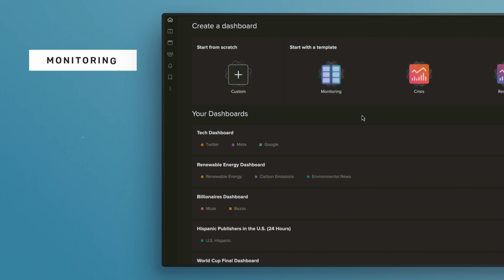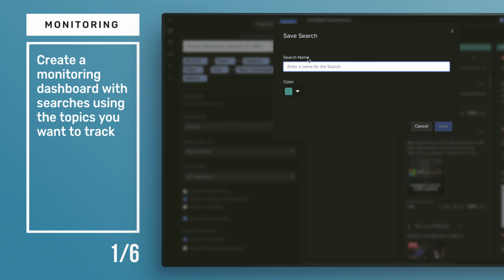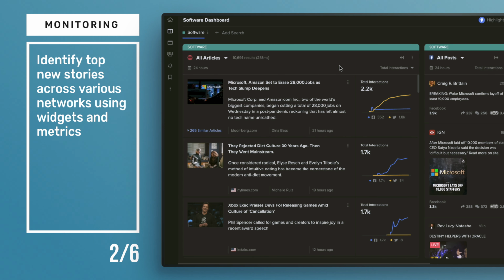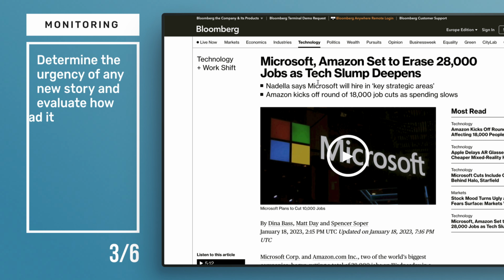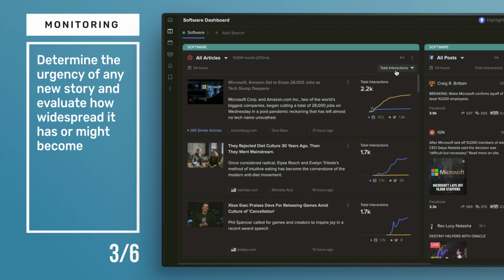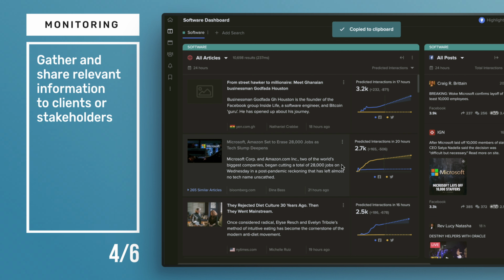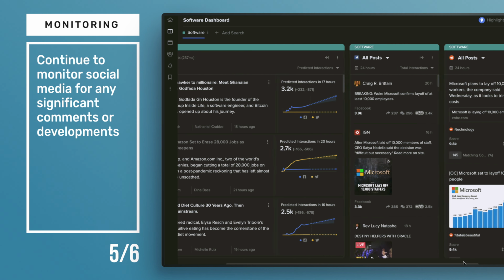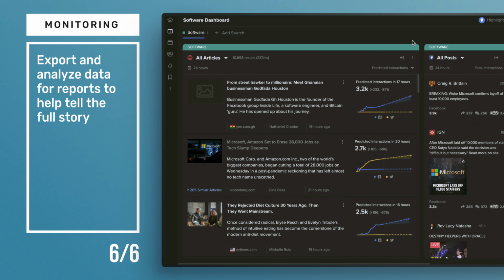1. Monitoring workflow - Reviewing and reporting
Welcome to the first video in the user journeys learning path for NewsWhip Spike.

In this video, we'll begin with the monitoring workflow and review the best steps to efficiently monitor any topic or brand or person and report on it.

🔵 About NewsWhip:

NewsWhip technology tracks the public reaction to millions of stories and social posts in real time, to deliver comprehensive predictive monitoring, granular strategic planning, and effective crisis management.